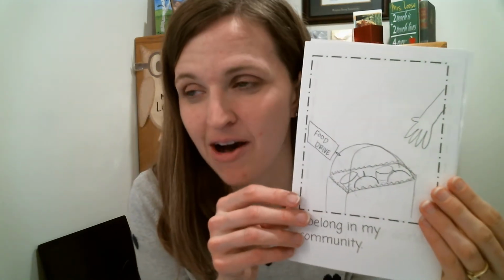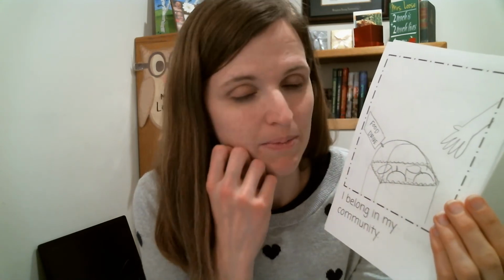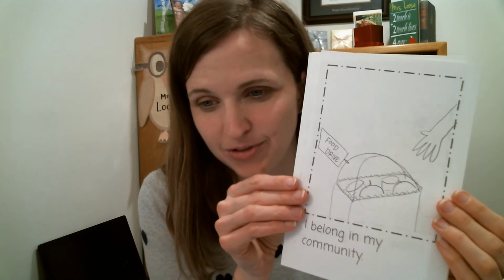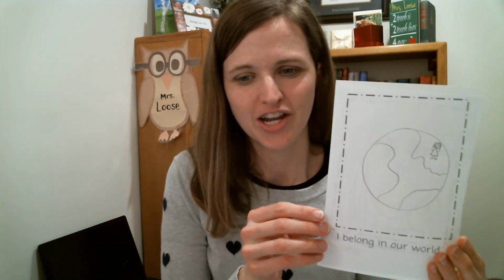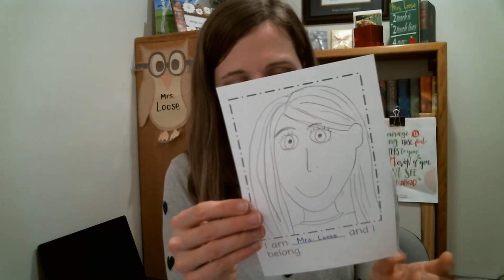K1 Social Studies - I Belong Book